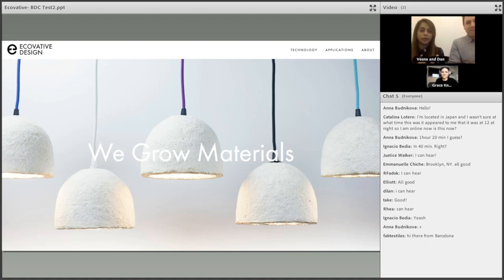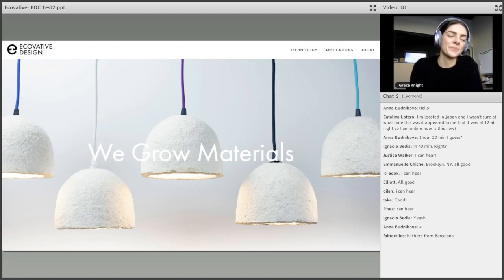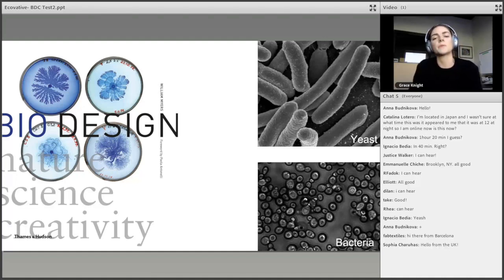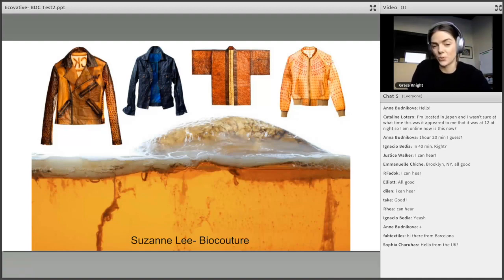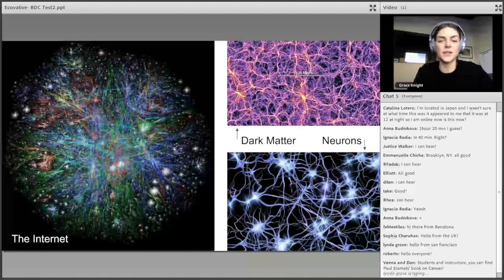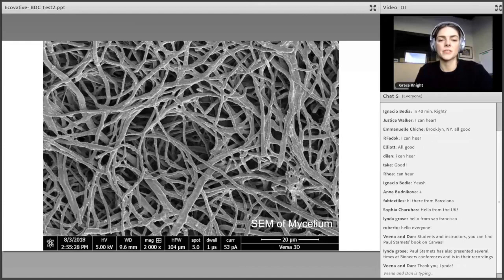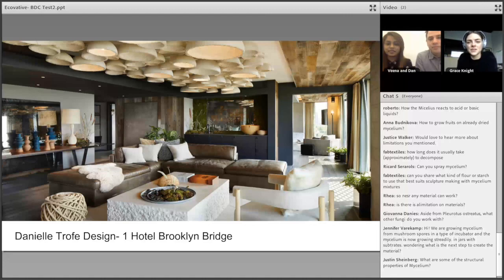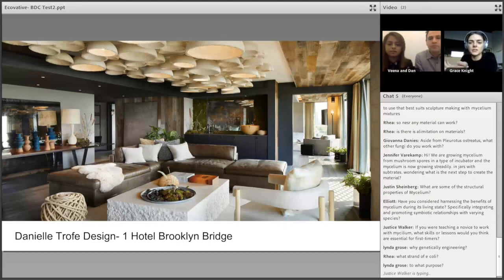BioDesign Challenge: Mushroom Materials 101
Ecovative's Industrial Designer Grace Knight gives a quick overview of BioDesign, Mushrooms, and how Ecovative utilizes mycelium in their MycoComposite™, AirMycelium™ Technology, and MyForest Foods platforms, followed by a Q&A.

Ecovative is the mycelium technology company that designs and grows sustainable materials that come straight from nature. Our Mycelium Foundry designs fully formed structures that perform just like or better than plastic, leather, meat, and more turning to compost at the end of their life to meet demand without the environmental costs.

Established in 2007, Ecovative provides leading research and development of mycological technologies to grow sustainable, fully biodegradable materials and products. Our Mycelium Foundry uses the most comprehensive fungal strain library for mycological material technology in the world. Drawing from this library for our proprietary AirMycelium™ process, we amplify and leverage the natural properties of specific strains to grow unique bio-materials that meet our clients' needs.

Interested in mycelium materials grown with Ecovative's AirMycelium™ Technology?

* Mycelium Leather & Foam Materials*

Would you like to incorporate sustainable, earth-friendly biomaterials into your future soft good designs?

For exclusive updates on new partnerships, milestones accomplished & more, be sure to follow all Forager™ updates on social media!

*MyForest Foods Alternative Protein*

MyForest Foods is making a BIG dent in the meat alternative space!

Interested in mycelium materials grown with Ecovative's MycoComposite™ Technology?

*Mushroom Packaging*

Mushroom Packaging is made with two simple ingredients — hemp hurd and mycelium — our packaging products protect whatever you're shipping, and then break down into compost at the end of their lifecycle. Mushroom® Packaging uses minimal amounts of resources and contains zero man-made chemicals. This nature-made and Earth-friendly alternative to Styrofoam® is one big step towards sustainable coexistence with a healthy planet.

If your interested in incorporating Mushroom® Packaging into your sustainable business or becoming a Mushroom® Packaging licensee, check out their